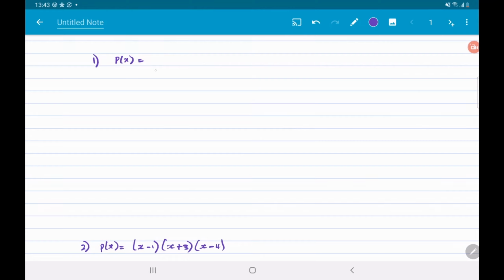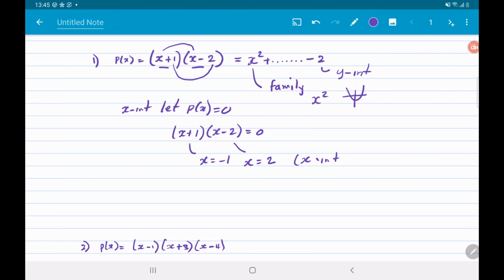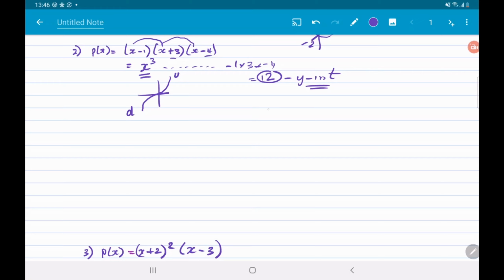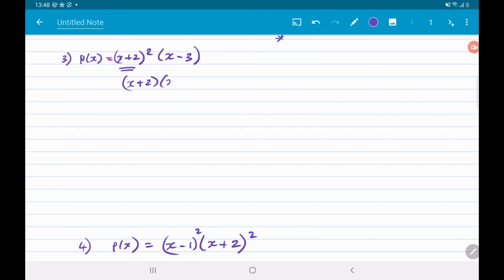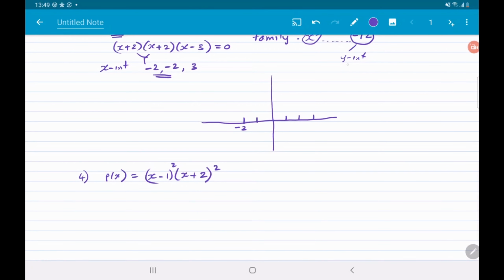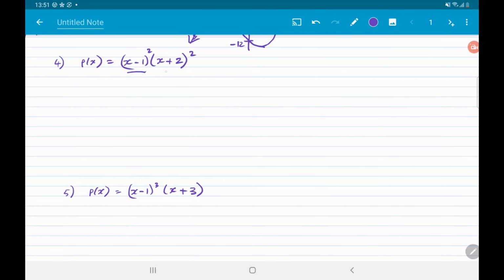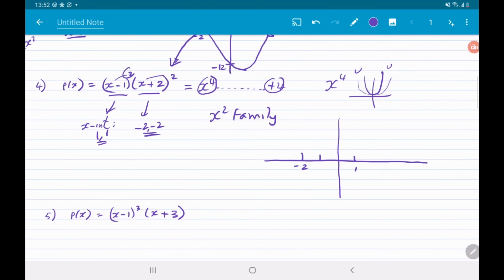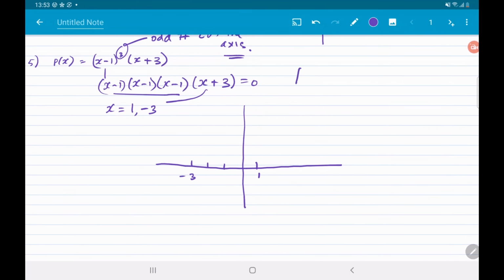Sketching polynomial graphs